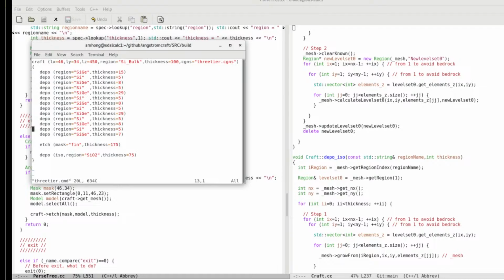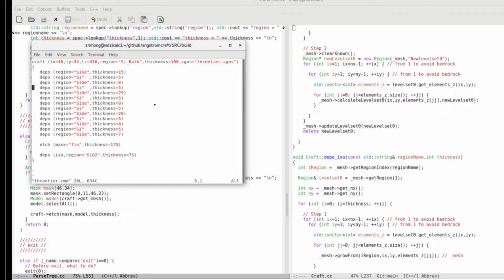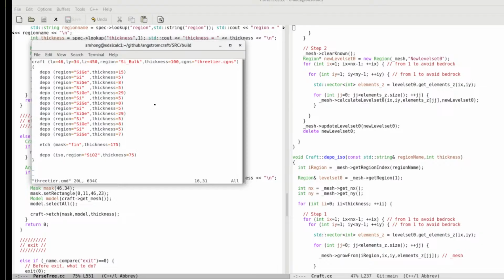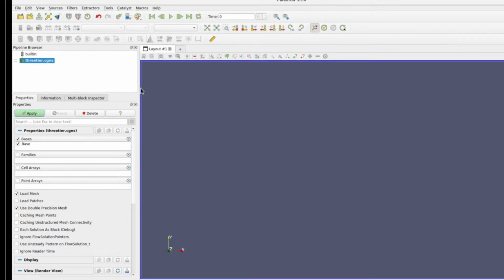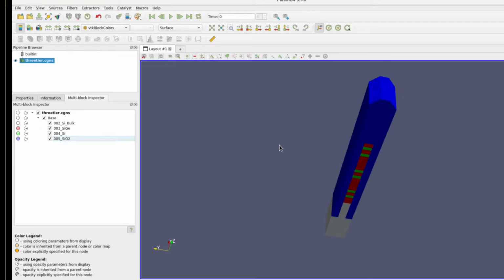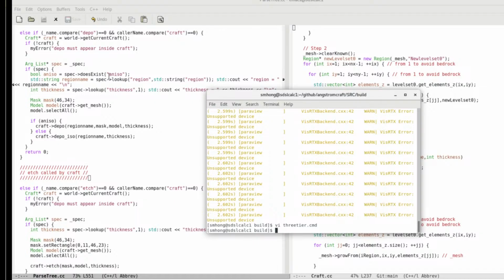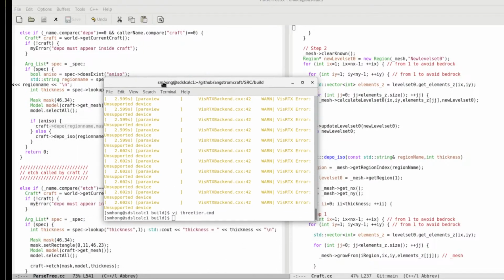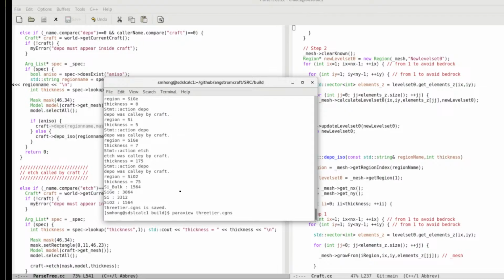[Eng][AngstromCraft] August 30, 2025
Etching and isotropic/anisotropic deposition controlled by a user input file